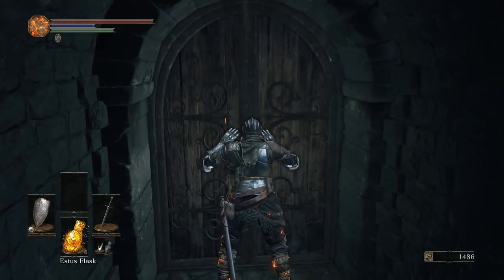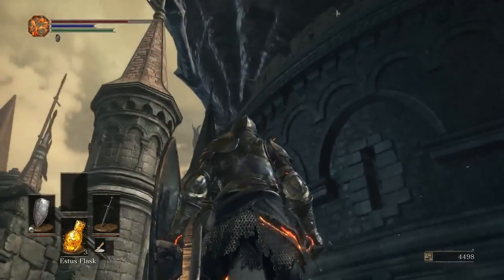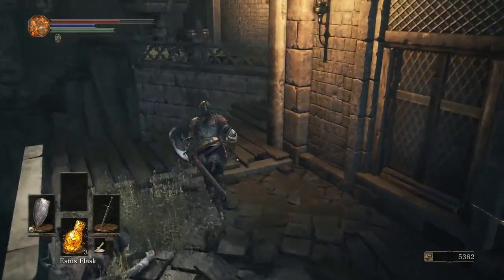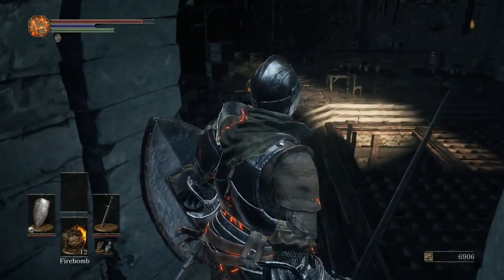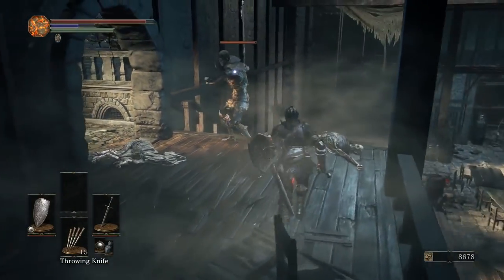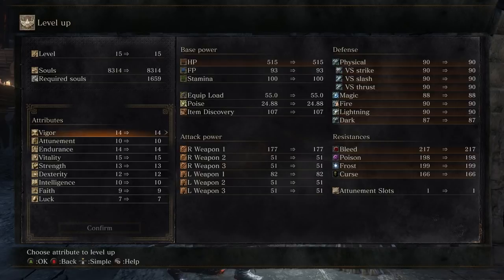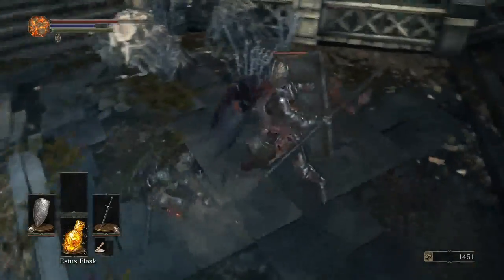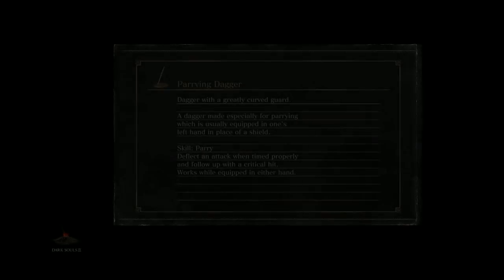Jay Plays Dark Souls III 02 - Home (Vordt of the Boreal Valley)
I have played through Dark Souls III in the past, so this is not a blind runthrough.  In this series, I will kill every boss, complete all NPC quests, engage in PvP (usually poorly), and showcase every area thoroughly along the way.